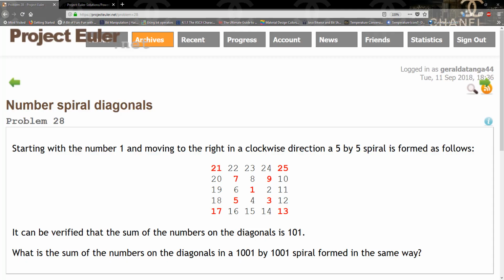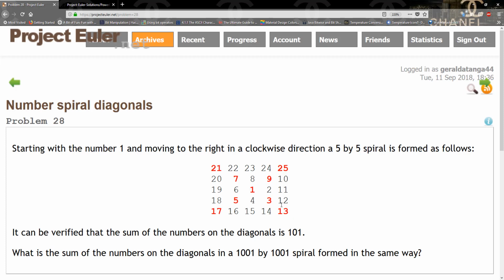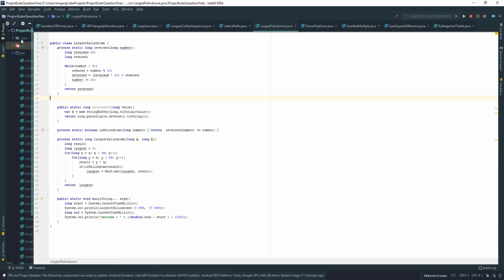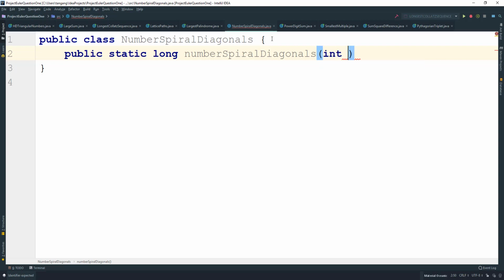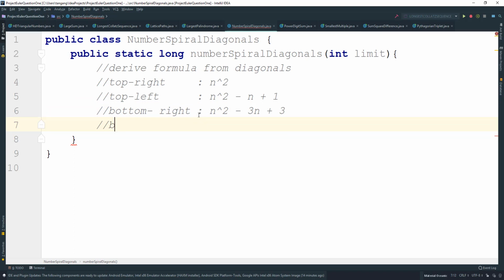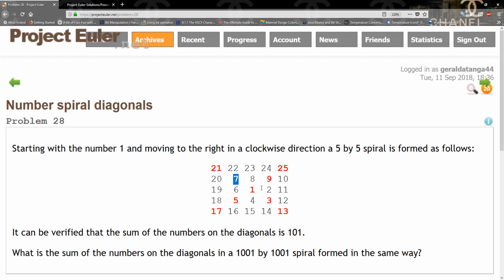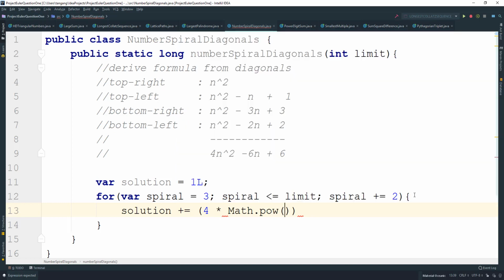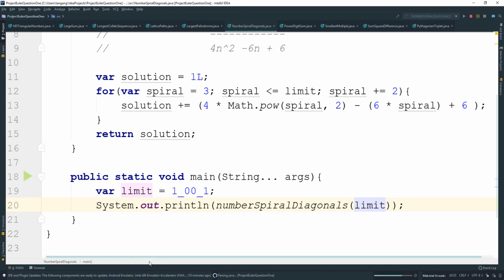Project Euler problem 28 Java : Number spiral diagonals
Adding git repository with all solutions : Work in progress since I am trying to rewrite and comment all work so it can be better understood.